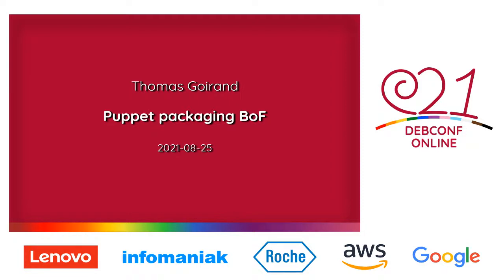Puppet packaging BoF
by Thomas Goirand

A lot of work has been done for packaging Puppet 6 in Bullseye, but unfortunately, it didn't fully make it, as a major component (jruby) couldn't be packaged.

This BoF is to get the Puppet packaging team together, and discuss the way forward for Puppet in Debian.

Room: Talks 1
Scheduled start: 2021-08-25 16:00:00